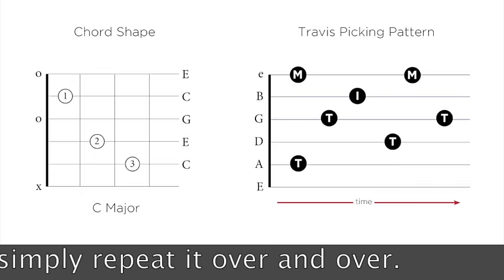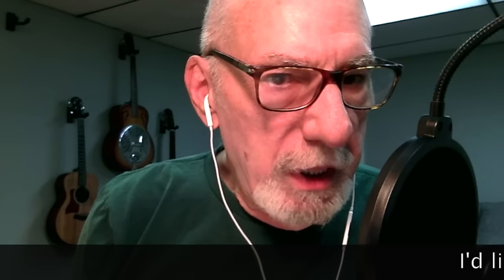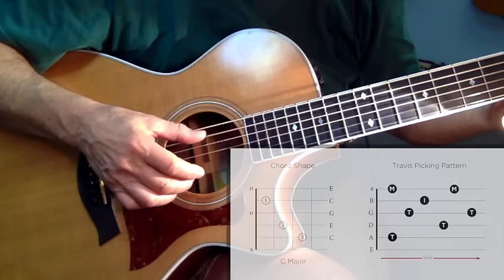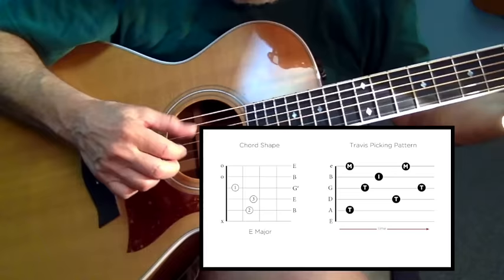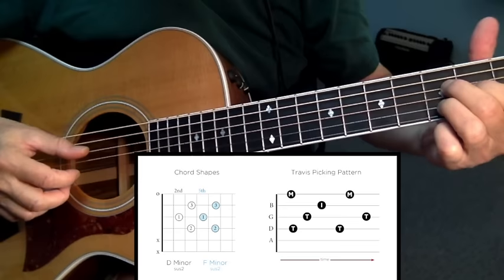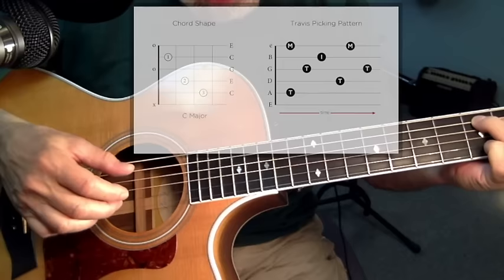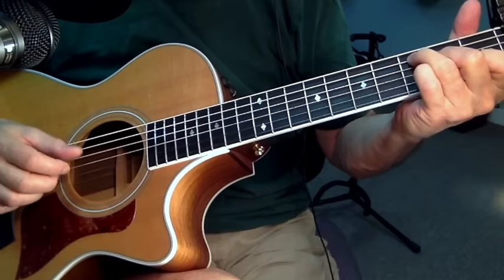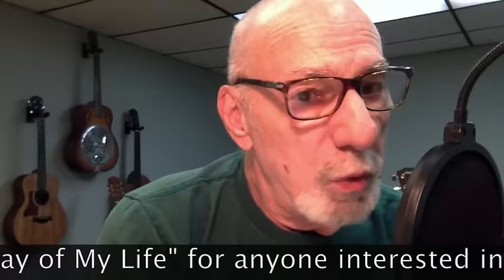Travis Picking Made Ridiculously Simple: A Tutorial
This video lesson hopefully will enable you to begin your quest to expand your musical repertoire by learning how to fingerpick. Travis picking will fill that bill. Before being able to add a melody line while Travis picking, one must learn how to do a basic "pattern" first. Learning a "pattern" first and having muscle memory take over so you can essentially repeat that pattern over and over, almost unconsciously, is the foundation to lay down before attempting advanced techniques later.
     A subscriber requested a video lesson dedicated to showing the right hand technique that I use for Conor Oberst's song, "First Day of My life." Give it a week or two to memorize and learn the pattern, and then another week to master it with increased speed and accuracy. A metronome could prove beneficial.
If this video lesson helps you master this Travis-picking technique, please share it with your musician friends who may be interested in learning these techniques.
   The guitar is a limited edition Taylor 412ce tuned to standard tuning.